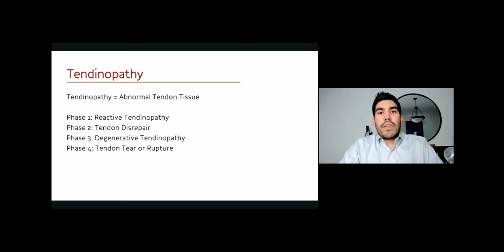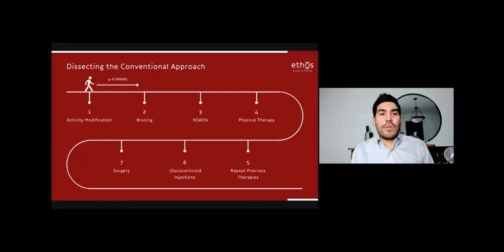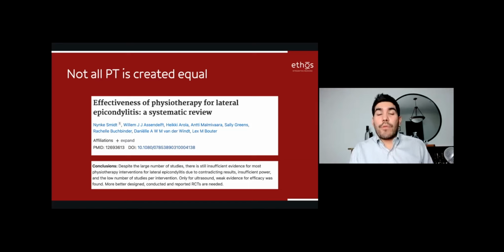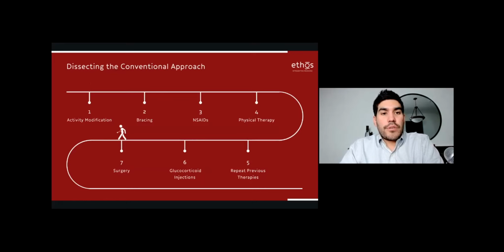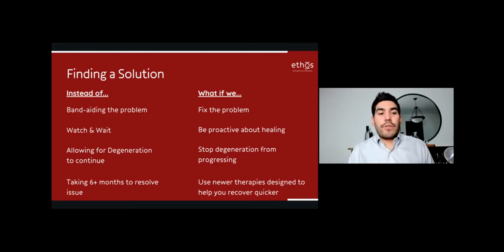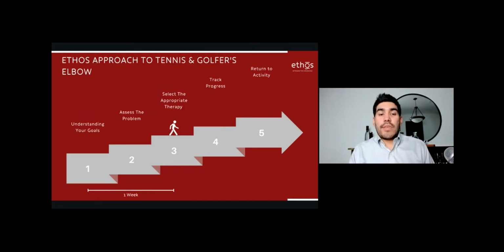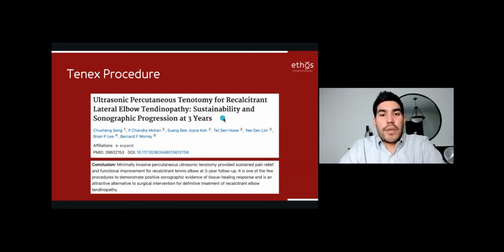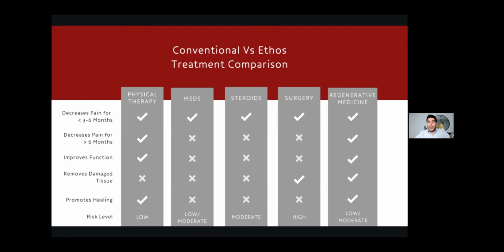Get a Grip: Addressing Tennis and Golfer's Elbow | Dr. Matthew Hernandez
Is tendon pain, stiffness in your forearm, or weakness in your grip forcing you to forfeit your activities and life? Are you wanting to avoid surgery, but not sure what your options are for relieving pain and healing the tendon?

Let's address that! Dr. Matthew Hernandez, Regenerative Orthopedics specialist at Ethos Integrative Medicine, discusses the problems with conventional medicine and shares the best non-surgical treatments that effectively target tendon pain and restore elbow & grip function within 6-8 weeks.